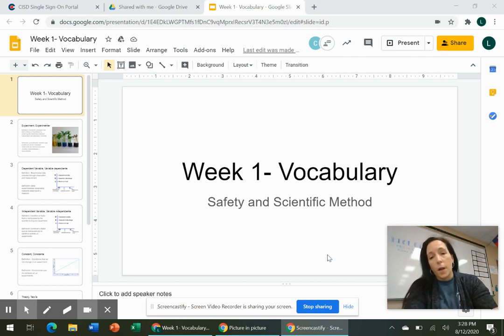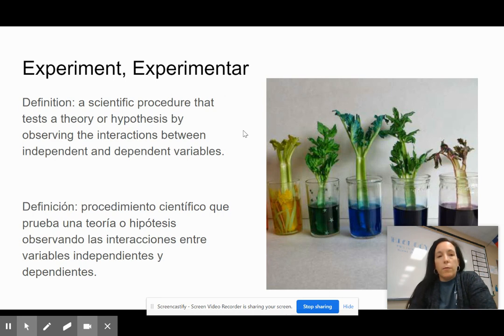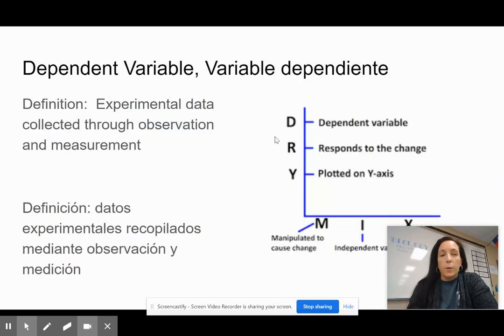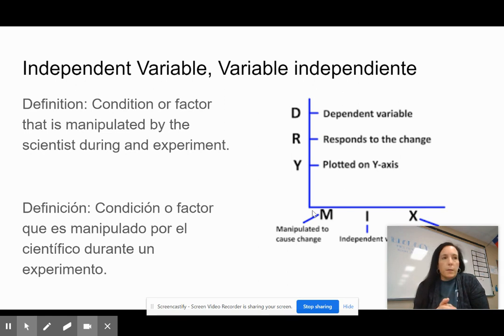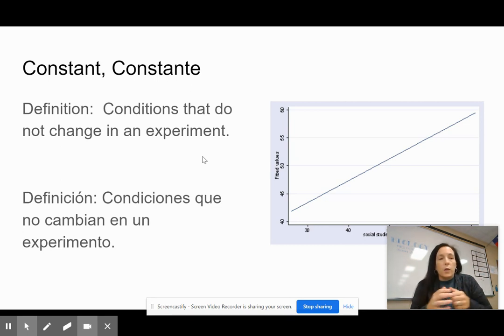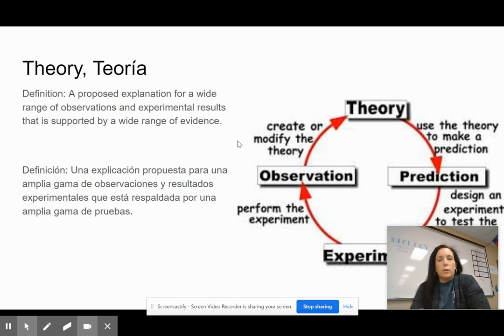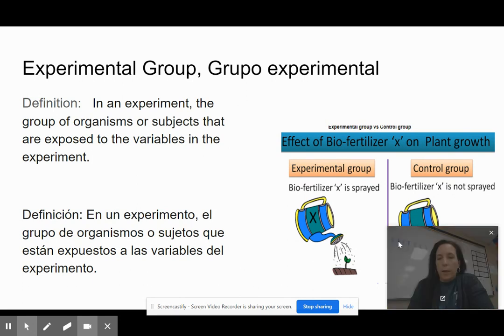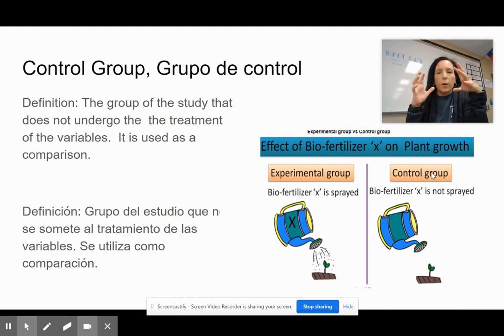Week 1 Vocabulary